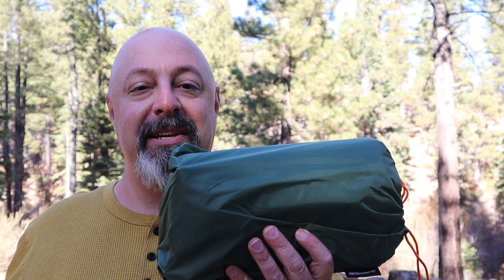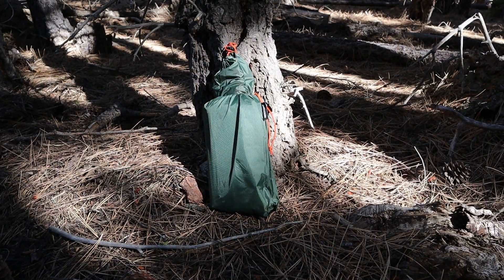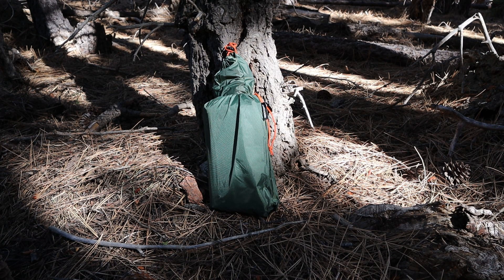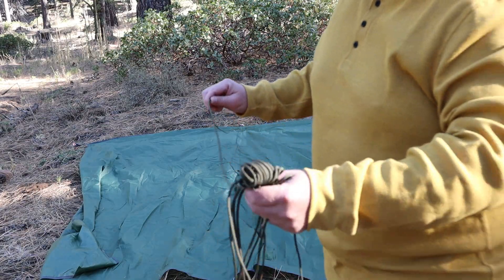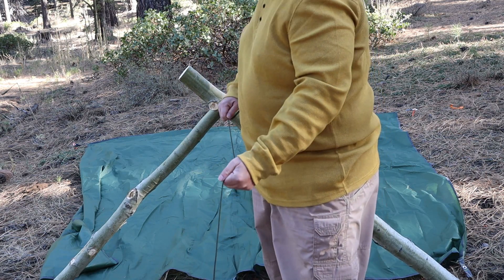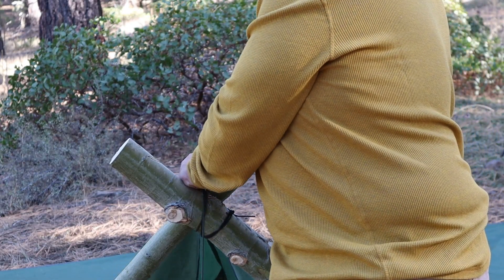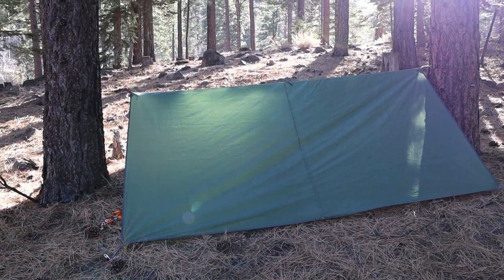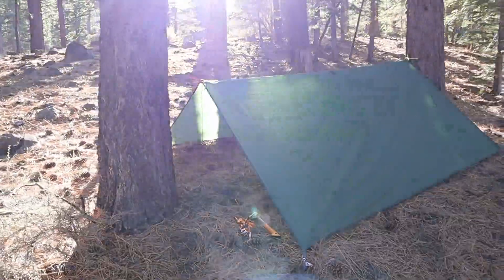Red Camp 10x10 Tarp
A review of the Red Camp Tarp for camping.